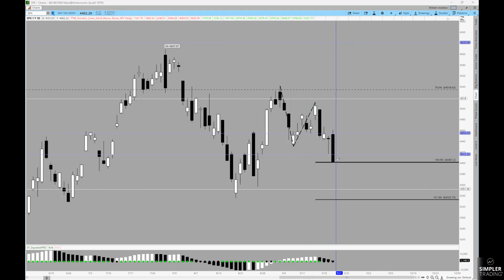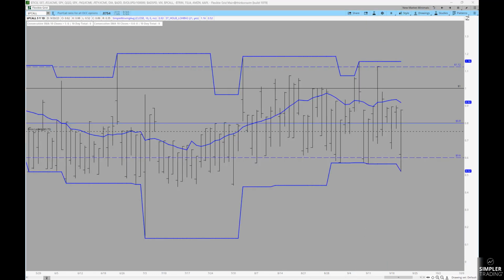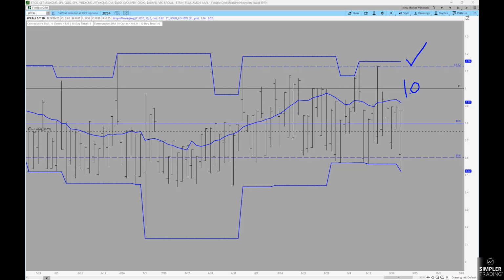Voodoo & Fibonacci: Still the Best Way to Gauge Sentiment | Simpler Trading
We've discussed the put/call ratio in these videos before. Today was another great example of why I like using it, in this case from a day trading perspective.

Henry Gambell

This is your chance to make lifelong connections and bring home life-changing insights. Join John Carter and the Simpler Team in beautiful Orlando, Florida on October 28th for the first ever Simpler Trading Summit!